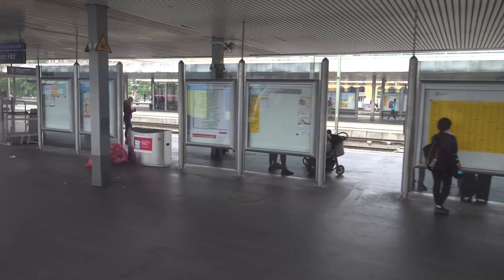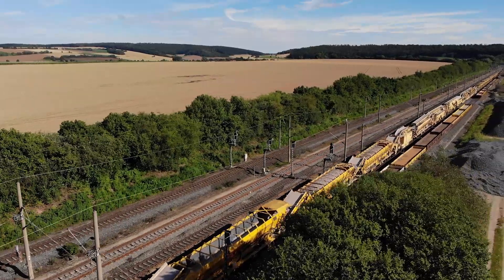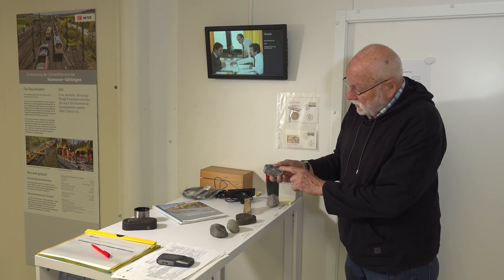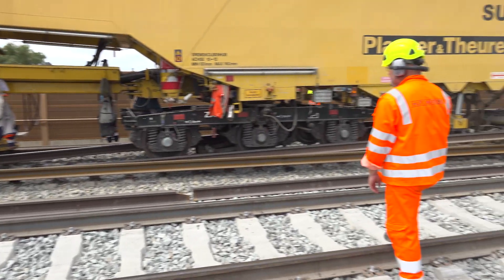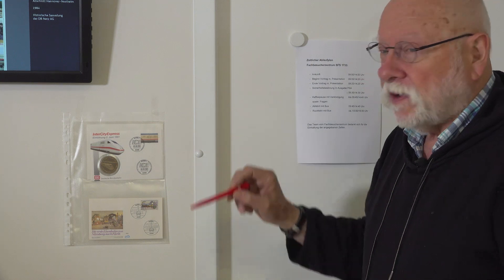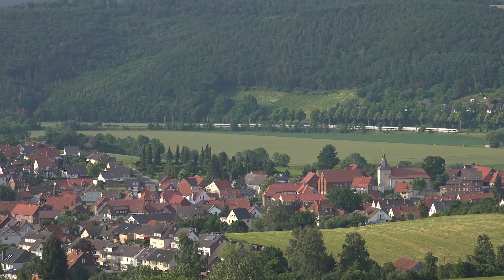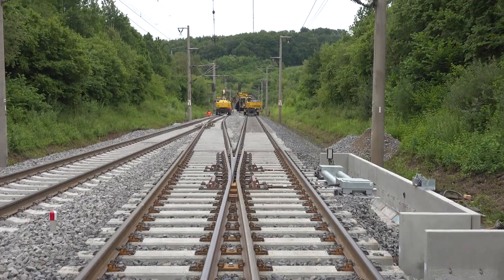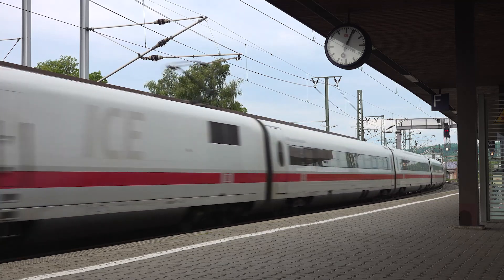Construction site report: High-speed line Hanover - Göttingen (EN)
Plasser & Theurer machines at work: A DB Netz AG construction site report on the major construction site of the high-speed line Hannover - Göttingen.

Weiterer Themenspezifischer Link zu unserer Homepage, hier am Beispiel APT 1500 (auf DE unter DE Video und EN unter EN Video): "More on this topic " "Mehr zu diesem Thema